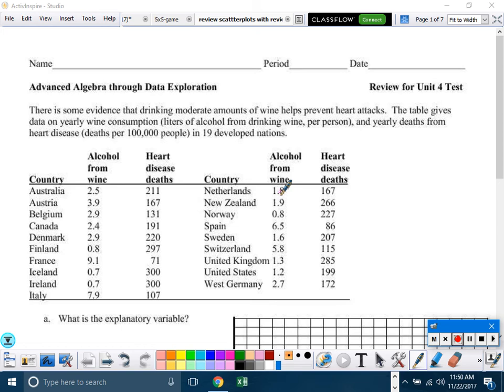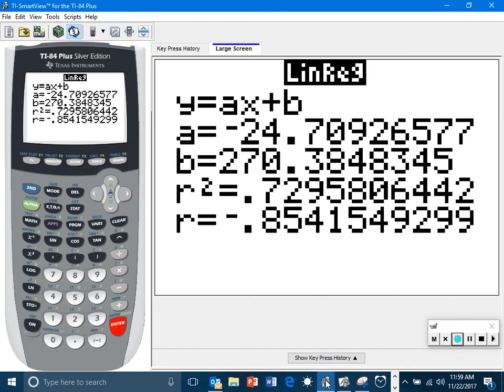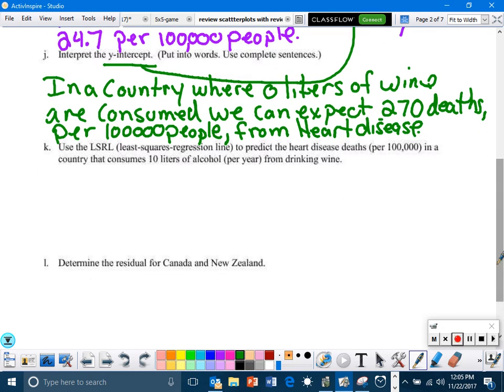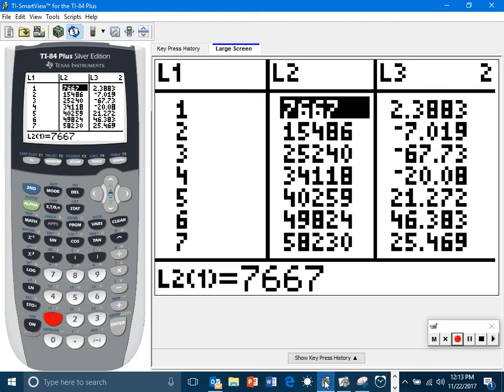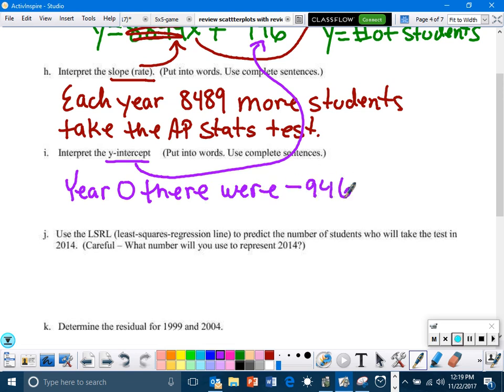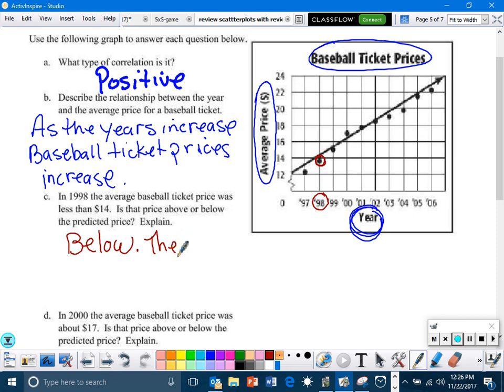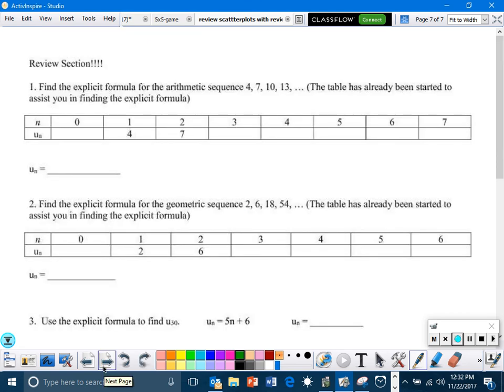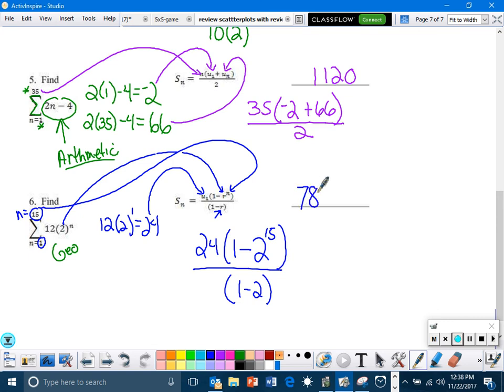video review for Unit 4 test